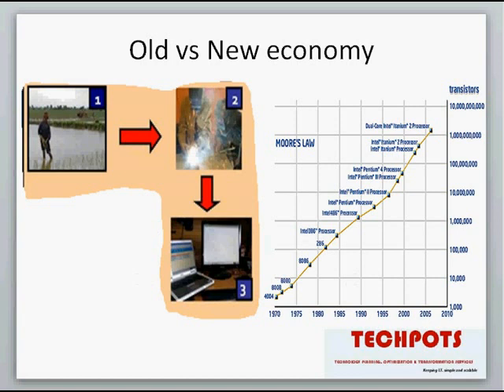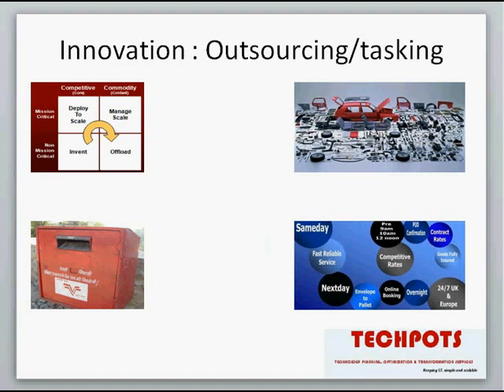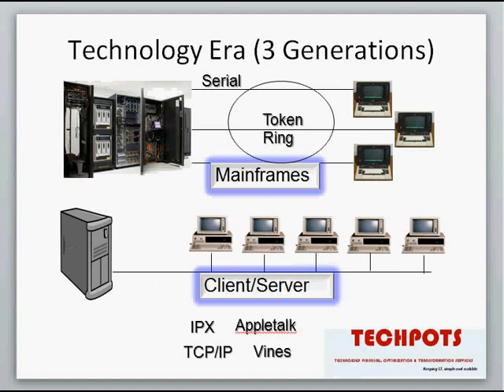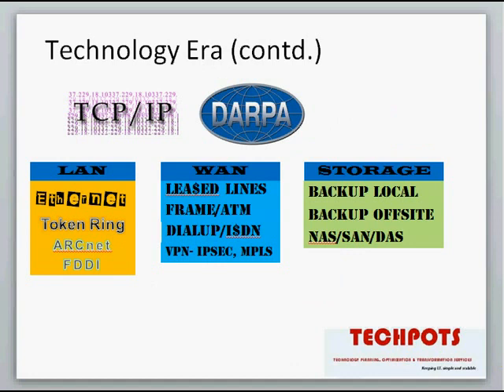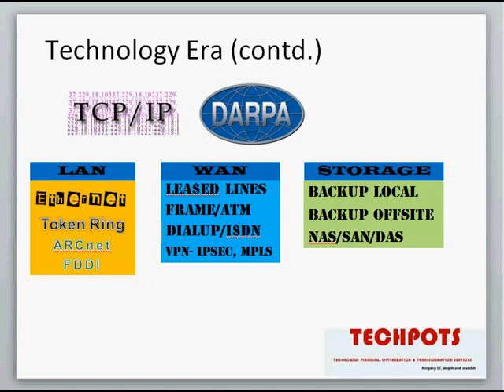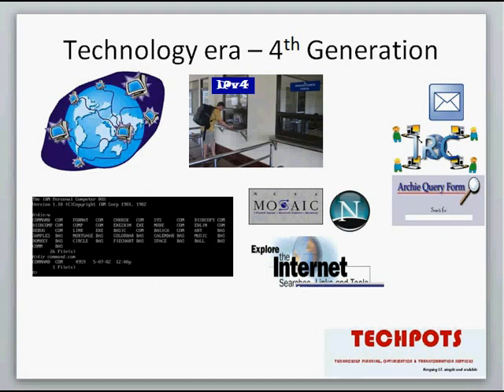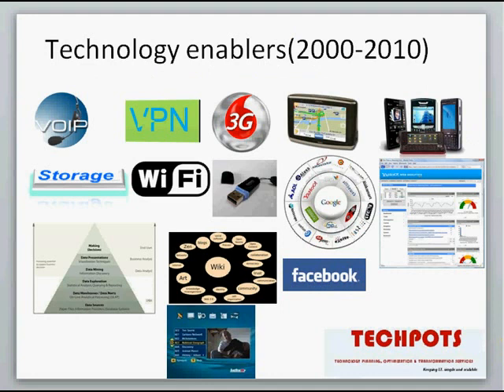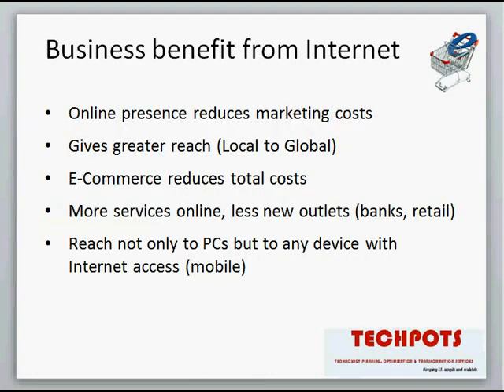Cloud computing Part 1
This is the first part of the Cloud computing Tutorial series. The tutorial will cover basics of cloud computing, business benefits, Cloud providers, services available, challenges of adoption, solutions for these challenges, various types etc.